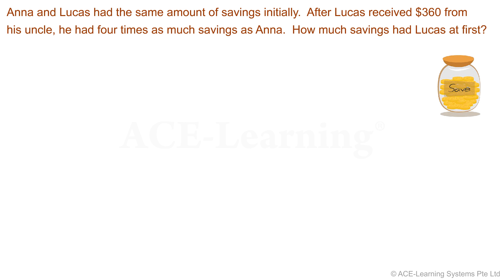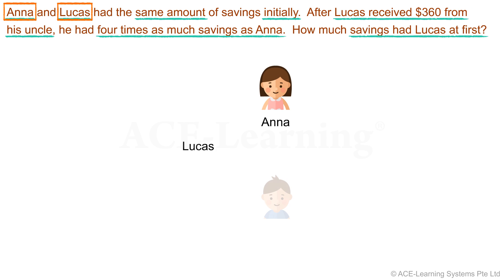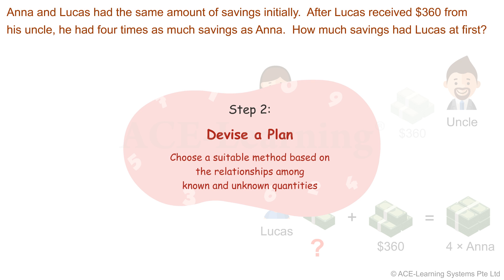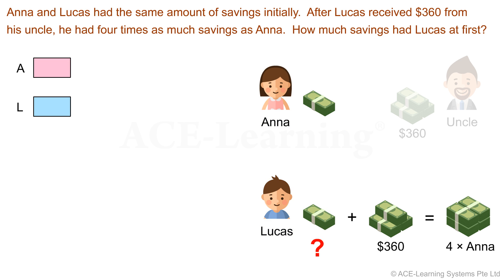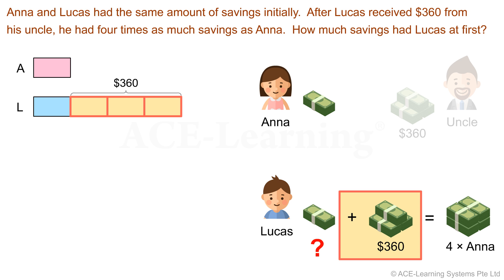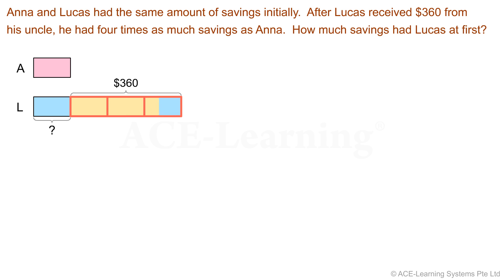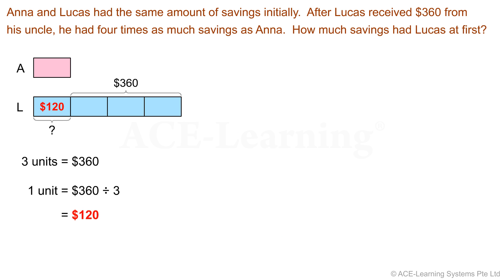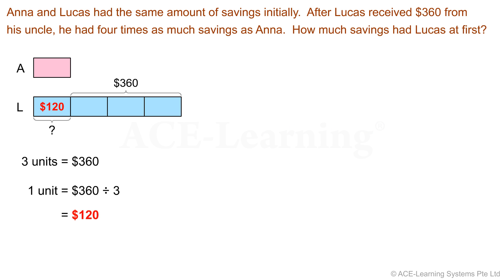Singapore Primary Math Word Problems Video - Whole Number - 1 (Model Method)